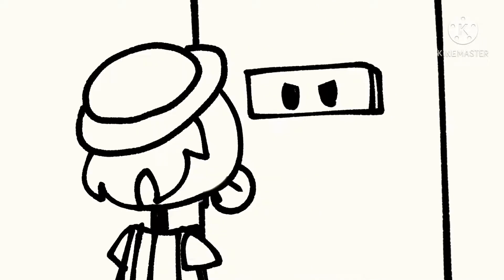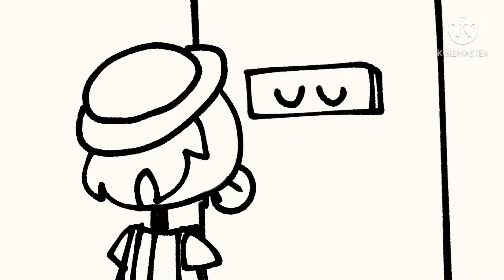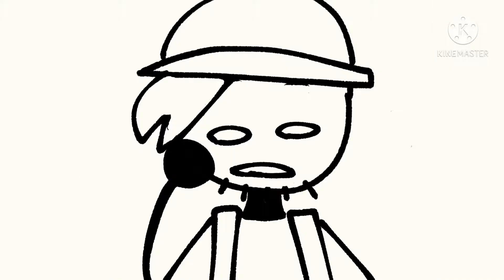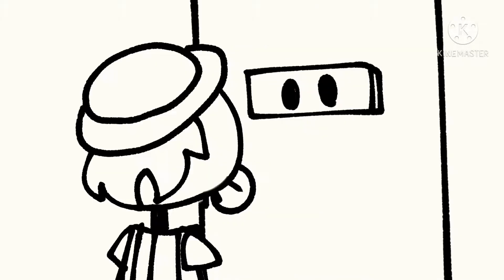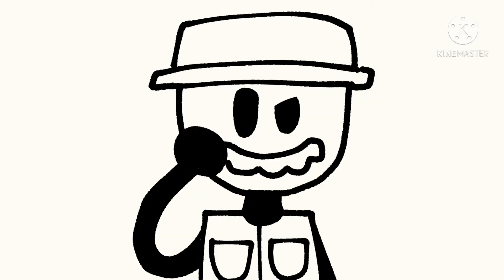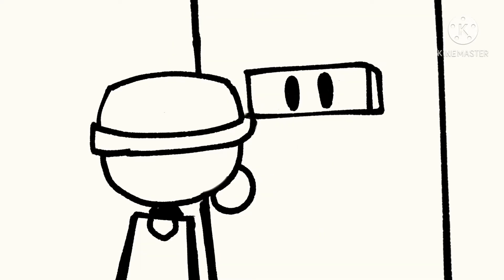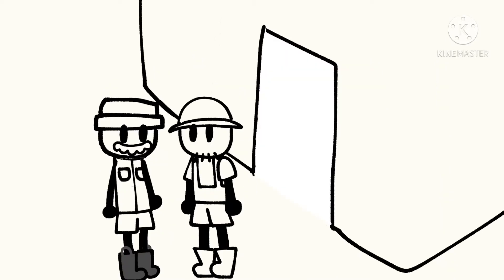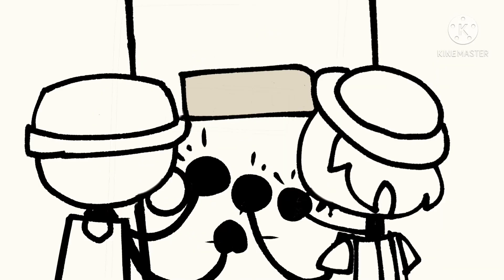What’s The Password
I’m not sure to put this in yeet post or in animation meme

Characters are from “Draw A Stickman Epic” btw